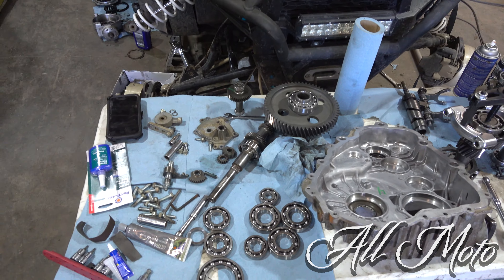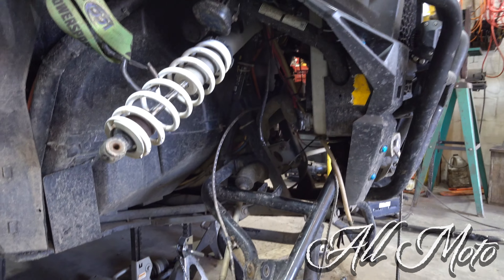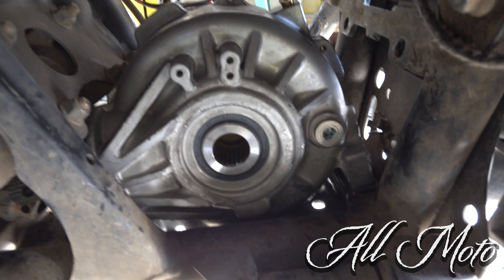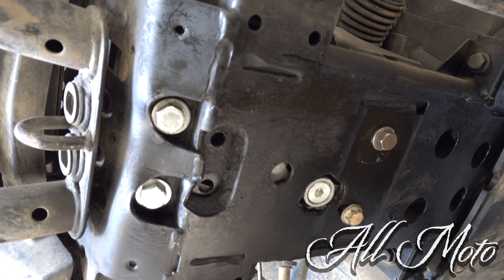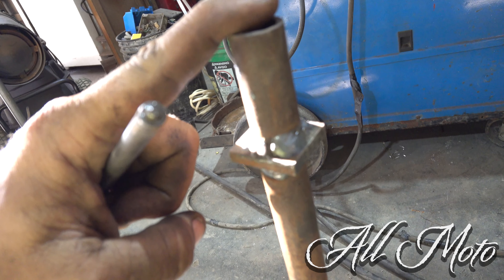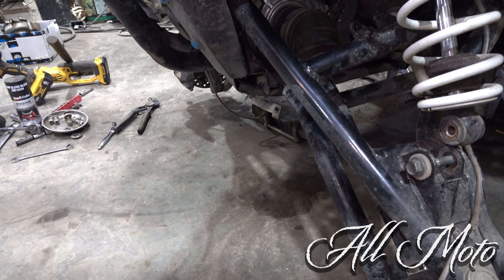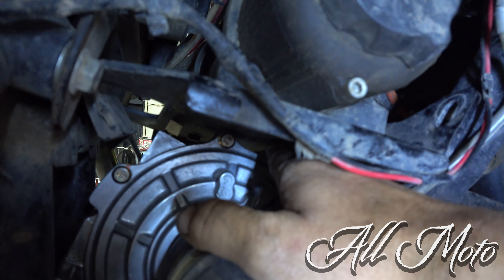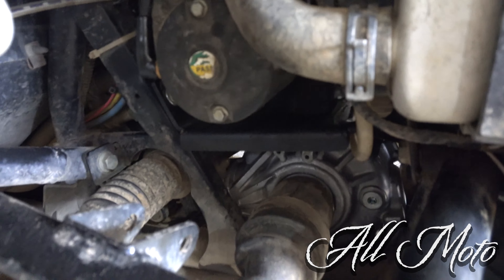RZ 900 s gets a 1000 diff upgrade: Roll pin technique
Dads 900 s had some front diff issues. it was time to buy  a replacement, so was a great time to upgrade to a 1000 diff. I used a oem brand new differntial for a 2014 xp1000, i believe the 2014 xp1000 had the better sprague. was a fairly easy process, for the differential itself all you need is a spacer for the front, and to cut and or drill some holes. you may need to modify your winch mount like i did. will see how this holds up. Hope this video might help you out, see what it takes to do the swap and what to prepare for